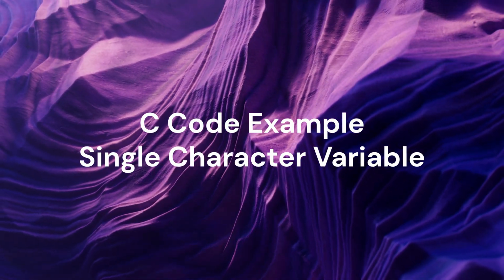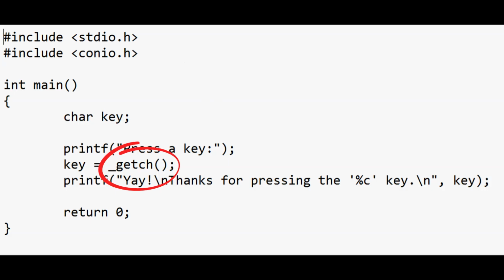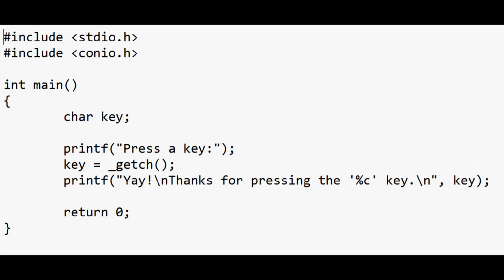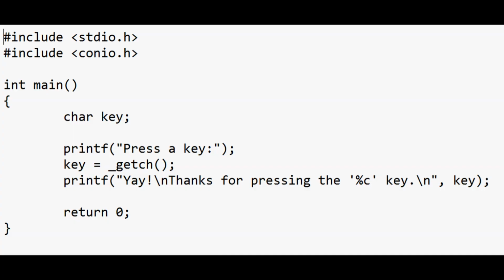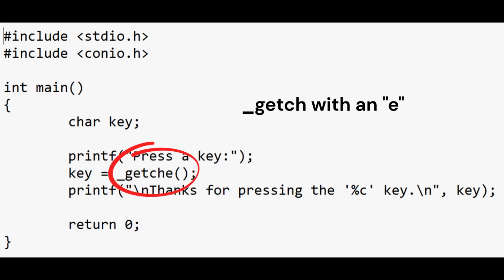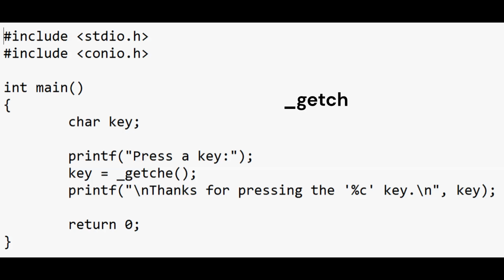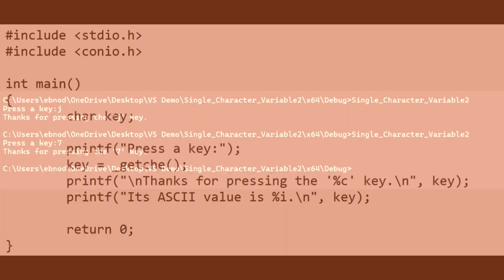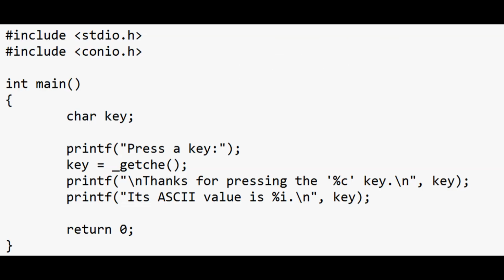Understanding Single Character Variables in C | 3 Simple Programs Compiled with Visual Studio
In this beginner-friendly C programming tutorial, we explore how single character variables work using three simple and progressively enhanced programs. Each program demonstrates a different way to read and display a character from the keyboard using functions from the conio.h library.

🔹 Program 1: Reads a character silently using _getch()
🔹 Program 2: Reads and displays the character immediately using _getche()
🔹 Program 3: Displays both the character and its ASCII value

These programs were compiled and tested in Visual Studio on Windows. Please note that the conio.h header is not supported on non-Windows platforms like Linux or macOS.

📌 Important: When prompted to press a key, please type only a letter or number. Special keys like arrows may cause unexpected behavior.
📚 While these programs can be made more robust, we’ve kept the code simple to help beginner C programmers focus on core concepts.